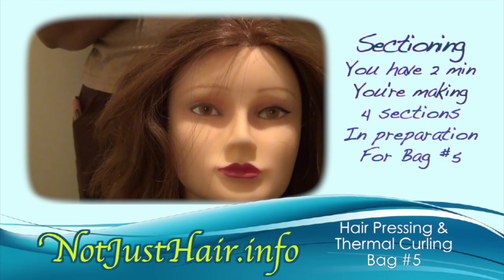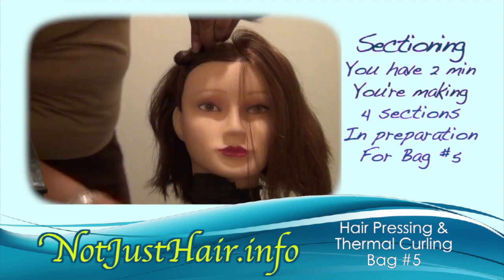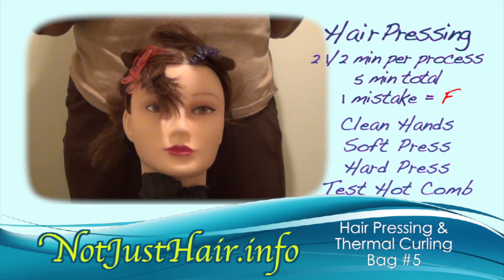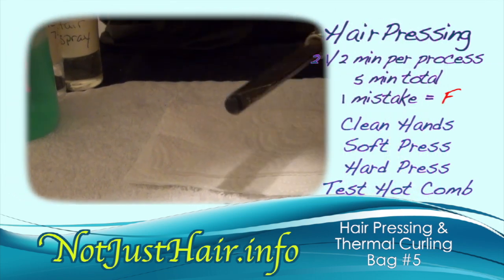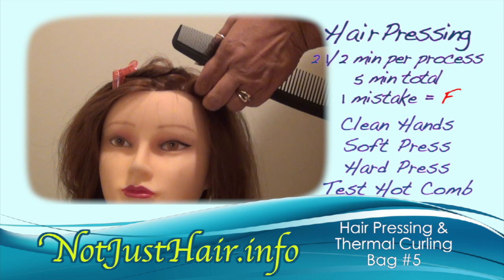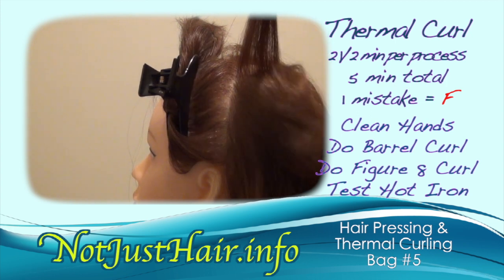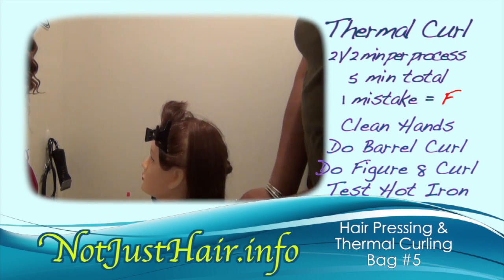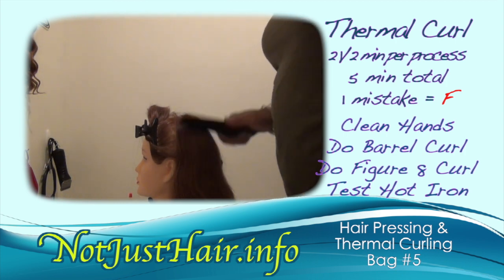NJ State Board Cosmetology Exam Help: Sectioning, Hair Pressing & Thermal Curling Bag 5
This video is about Bag #5 Hair Pressing & Thermal Curling